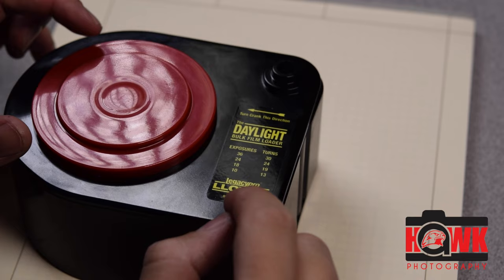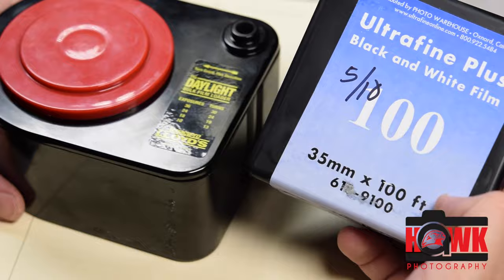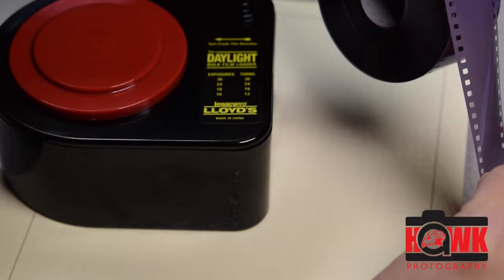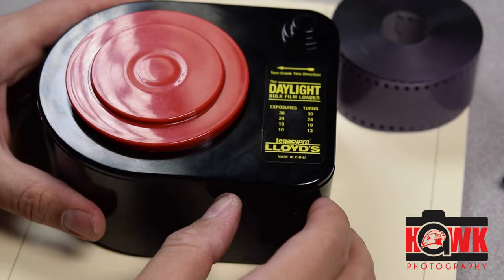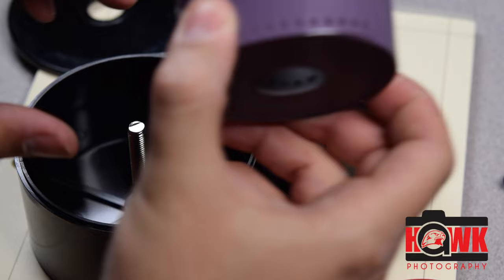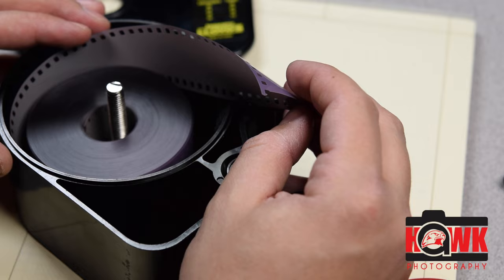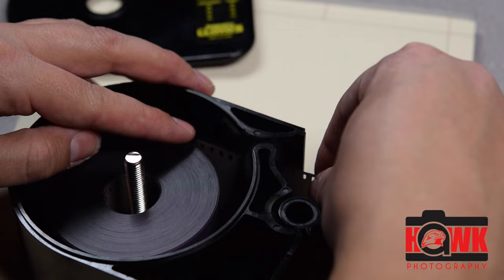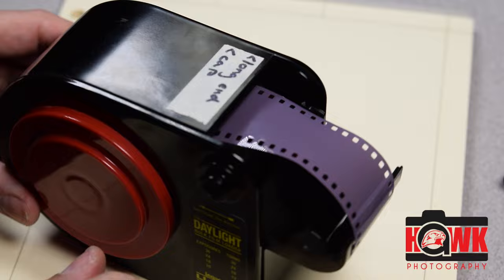Bulk Film Loader - Loading with film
This video shows how the film is loaded into the machine, shows the film inside.  Bulk loader filled with 35mm bulk film.